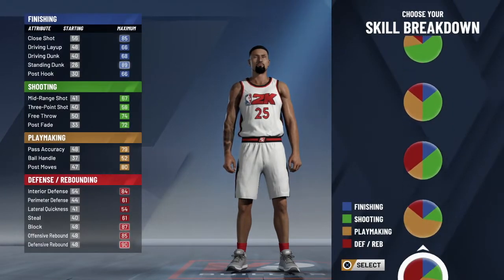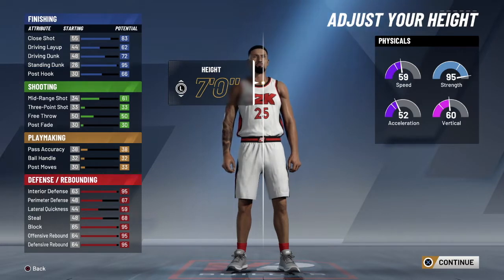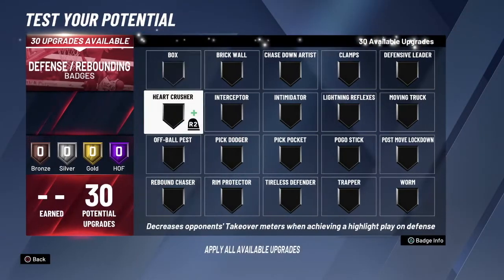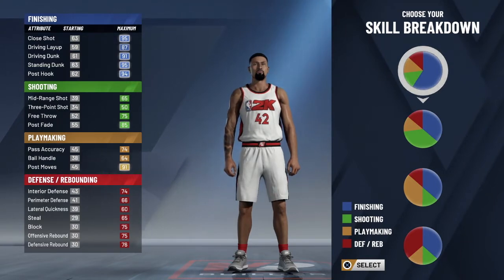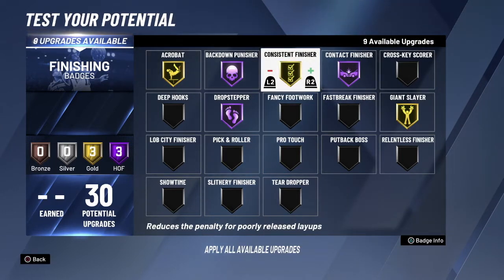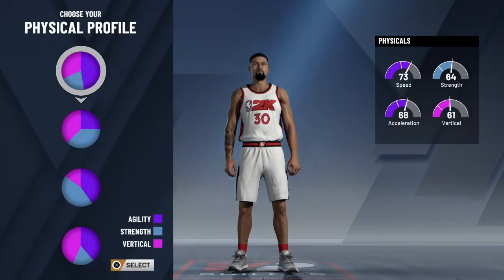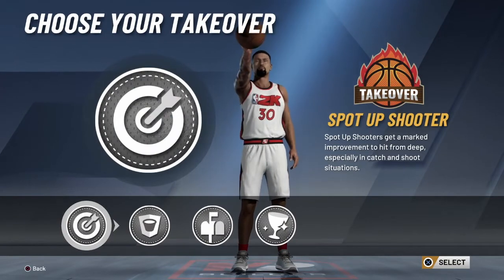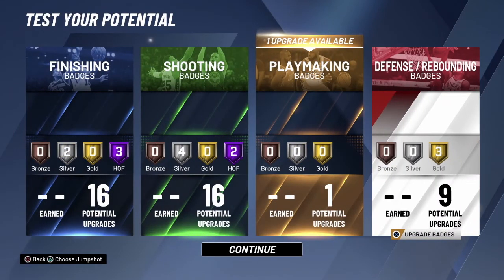2K20 TOP 3 BEST PARK BIGMAN BUILDS!!!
WHATS UP YOUTUBE ITS YA BOY PIZZAMAKER8000 AND TODAY I AM HERE TO GIVE YOU MY TOP 3 PARK BIGMAN BUILDS! WEEKLY UPLOADS!!

WANNA STAY CONNETCED WITH ME?